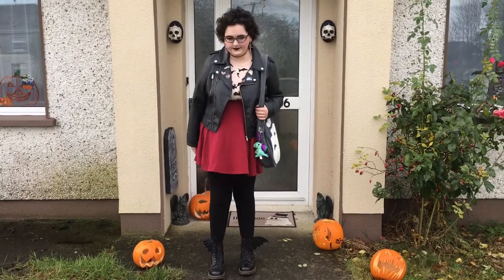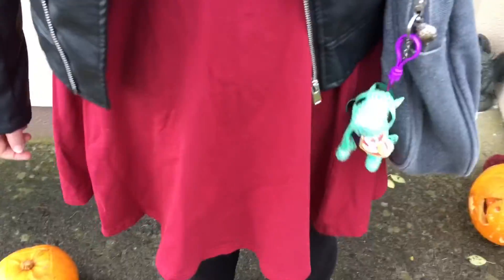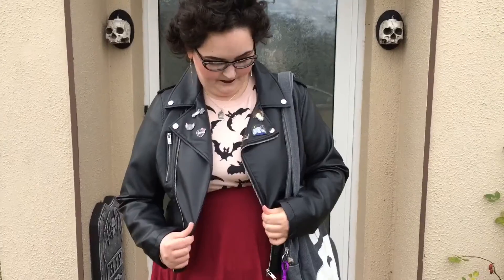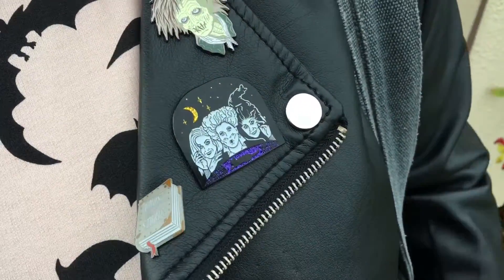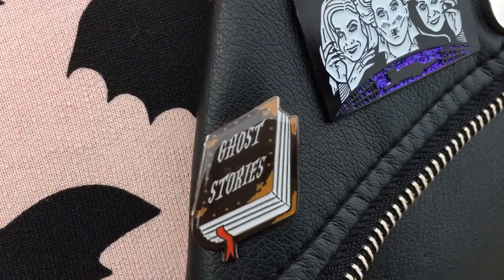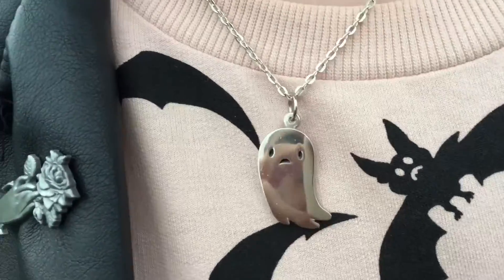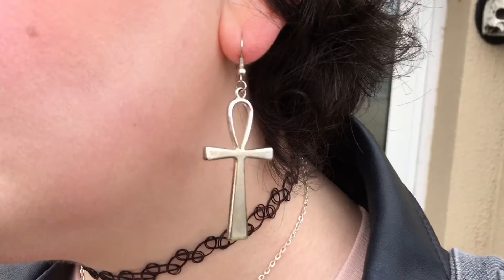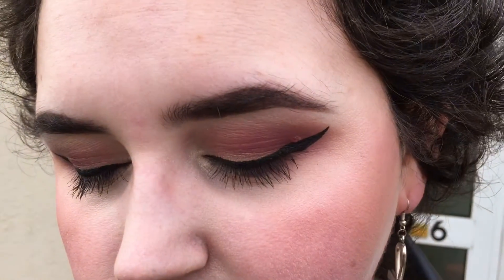OOTD: BATS, HOCUS POCUS & TOTORO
Doc Marten Boots (I bought them second hand but they're available
Pastel Pink Bat Jumper from H&M (Can't find it on their site anymore!)
Penneys/Primark Faux Leather Jacket
Totoro Bag from Ebay (Search around yourself because you may find it cheaper from a different seller)

Ghost Stories Book, Bite Me, Bat and Victorian Rose pins and Sad Ghost necklace are all from Spooky Box Club and I think they're exclusive to the boxes but they may be sold separately in future maybe?

Choker from Ebay (Search around yourself because I got 5 of them for about €1!)
Ankh earrings made by me